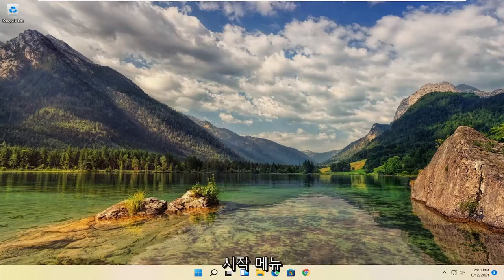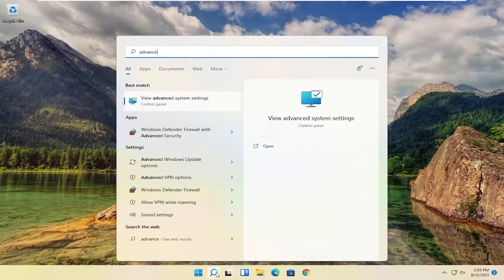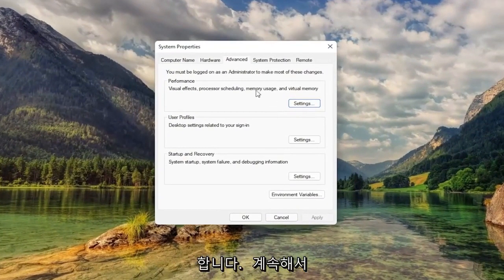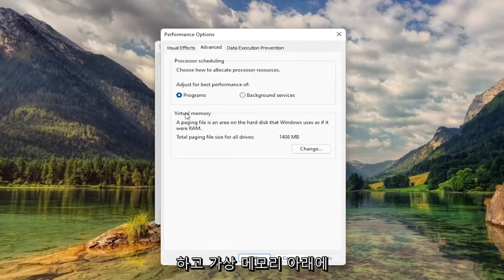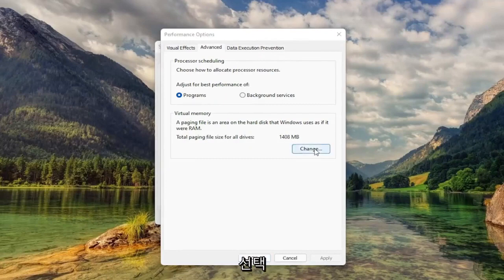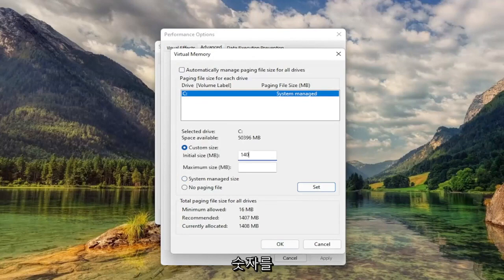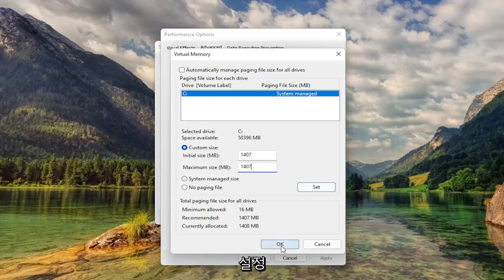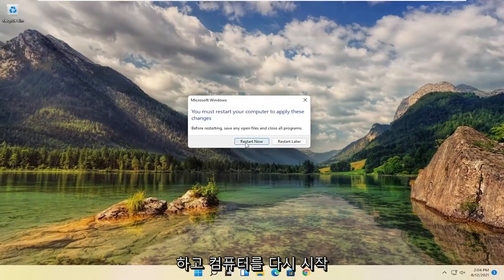가상메모리부족현상 해결방법 !(Windows11PC최적화)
가상 메모리 설정 방법 Windows 11 | RAM 증가 및 Windows 11 속도 향상 | 페이징 메모리 조정

Windows 11에서 가상 메모리(또는 페이징 파일)는 RAM(랜덤 액세스 메모리)에 할당된 덜 자주 사용되는 수정된 페이지를 제거하고 하드 드라이브에 임시로 저장하도록 설계된 필수 구성 요소(숨김 파일)입니다. 이 접근 방식을 사용하면 시스템이 더 빈번한 프로세스 및 응용 프로그램에 대해 더 빠른 물리적 메모리의 우선 순위를 지정할 수 있으므로 전체 성능이 향상되고 시스템 메모리가 부족한 경우 장치가 잠기는 것을 방지할 수 있습니다.

또한 페이징 파일은 시스템 크래시(Blue Screen of Death) 동안 크래시 덤프를 지원하는 데 중요합니다. 충분히 큰 페이지 파일이 없으면 시스템 메모리의 모든 내용이 포함된 덤프가 생성되지 않기 때문입니다.

시스템은 다양한 요인에 따라 페이징 파일 크기를 자동으로 관리하는 작업을 꽤 잘 수행하지만 때로는 기본 가상 메모리 값을 수동으로 늘려야 할 수도 있습니다. 예를 들어 "시스템에 가상 메모리가 부족합니다"라는 메시지가 표시되는 경우입니다. 시간이 지남에 따라 성능이 저하되거나 특정 응용 프로그램이 의도한 대로 작동하려면 특정 매개변수가 필요합니다.